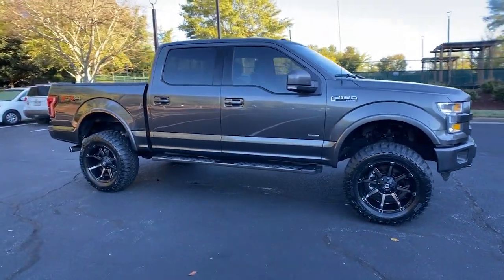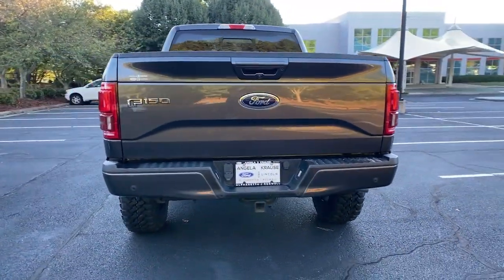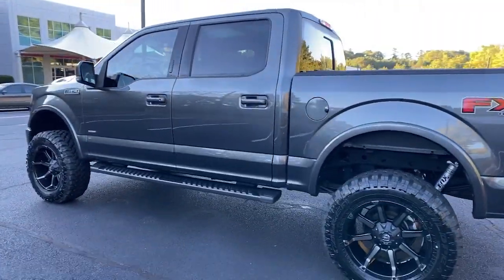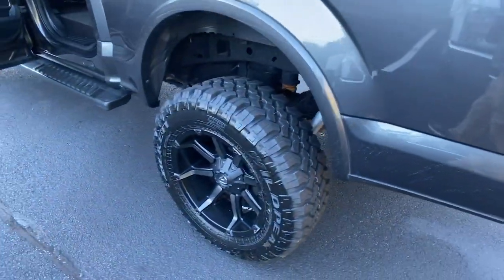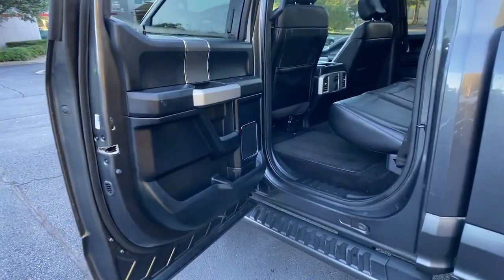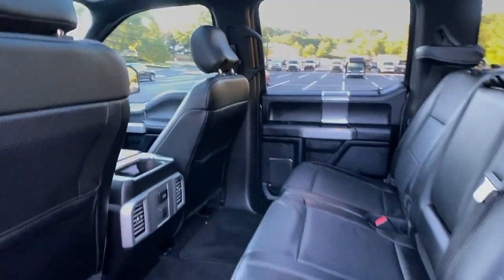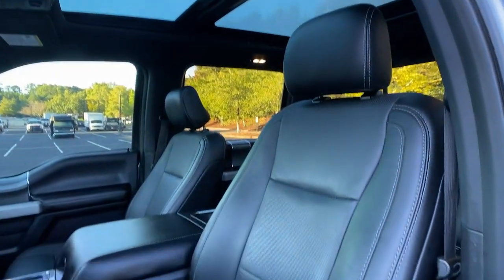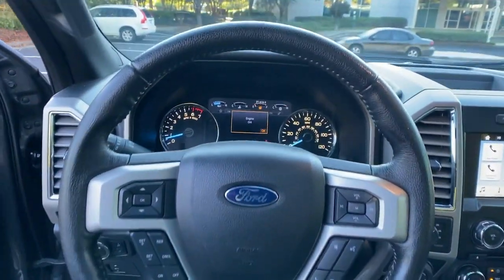2016 Ford F-150 Alpharetta, Roswell, Cumming, Sandy Springs, Marietta, GA P03350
Magnetic Metallic Used 2016 Ford F-150 available in Alpharetta, Georgia at Angela Krause Ford Lincoln. Servicing the Roswell, Cumming, Sandy Springs, Marietta, GA area.

4WD 110V/400W Outlet 2nd Row Heated Seats 4x4 FX4 Off-Road Bodyside Decal ABS brakes Accent-Color 3-Bar Style Grille Accent-Color Angular Step Bars Air Conditioning Alloy wheels Auto High Beam w/Rain-Sensing Windshield Wipers Automatic temperature control BLIS Blind Spot Information System Body-Color Front & Rear Bumpers Box Side Decal Chrome 3-Bar Style Grille w/Chrome Surround Chrome Angular Step Bars Chrome Door & Tailgate Handles w/Body-Color Bezel Chrome Skull Caps on Exterior Mirrors Class IV Trailer Hitch Receiver Compass Electronic Locking w/3.55 Axle Ratio Electronic Stability Control Equipment Group 502A Luxury Front & Rear Off-Road Tuned Shock Absorbers Front Center Armrest w/Storage Front dual zone A/C FX4 Off-Road Package GVWR: 7000 lbs Payload Package Heated door mirrors Heated front seats Heated Steering Wheel Hill Descent Control Illuminated entry Lariat Chrome Appearance Package Lariat Sport Appearance Package Leather-Trimmed Bucket Seats LED Side-Mirror Spotlights Low tire pressure warning Passenger door bin Power Glass Sideview Mirr w/Chrome Skull Caps Power Tilt/Telescoping Steering Column w/Memory Quad Beam LED Headlamps & Taillamps Radio: Sony Single CD w/HD & SiriusXM Satellite Remote keyless entry Remote Start System w/Remote Tailgate Release Reverse Sensing System Single-Tip Chrome Exhaust Traction control Universal Garage Door Opener Variably intermittent wipers Voice-Activated Navigation Wheels: 20 Unique Premium Tarnished Dark Painted.brbrOdometer is 48161 miles below market average!brbrMagnetic Metallic 2016 Ford F-150 Lariat 3.5L V6 4WD